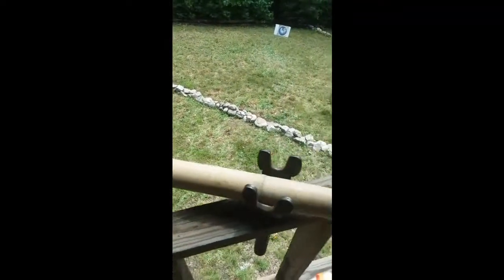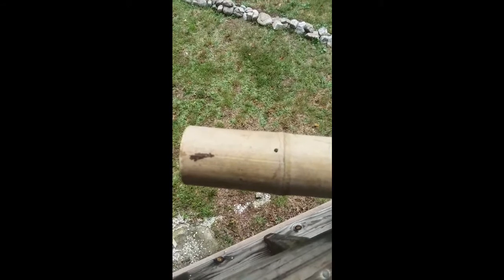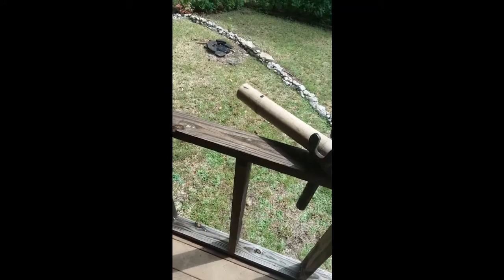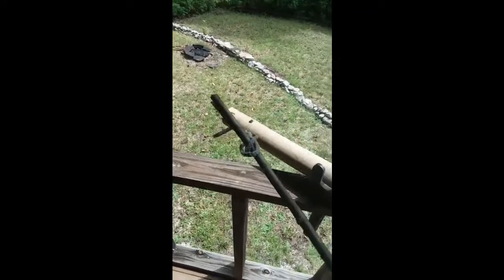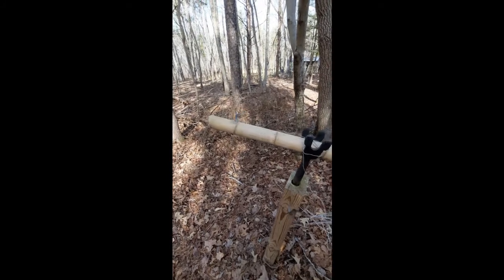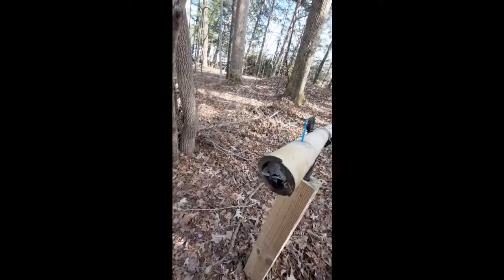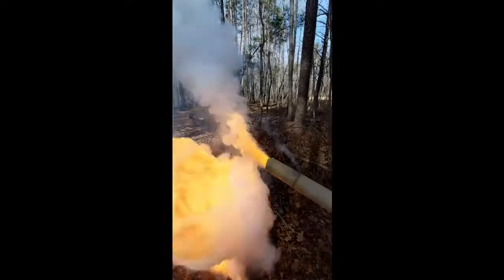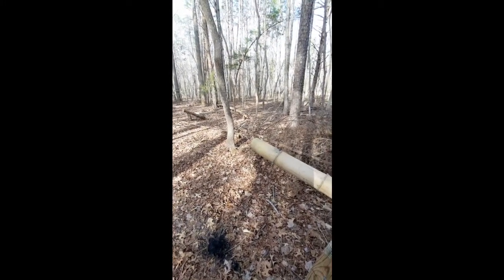Firelance compilation (4 different formulas)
This video shows a bit more about the process and design of how an early Chinese "firelance" might have worked.  I'm using homemade gunpowder with a modified formula.  This shows how a firelance might have looked, designed either as a weapon for use in the battle line, or as a way to set enemy siege engines on fire.  There's debate.  Bamboo sections like the one in this video were likely used initially, perhaps later replaced with metal tubes, that would eventually evolve into guns and cannon